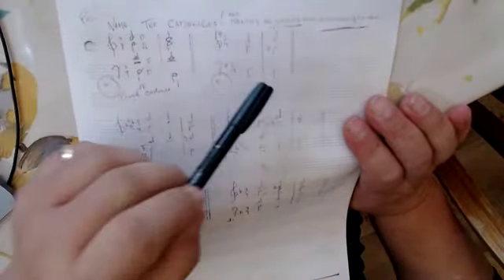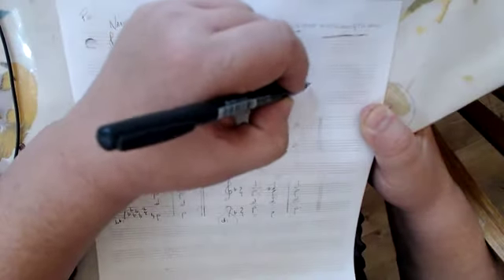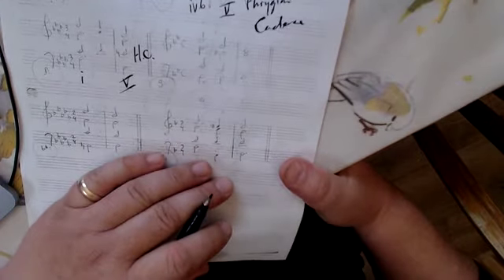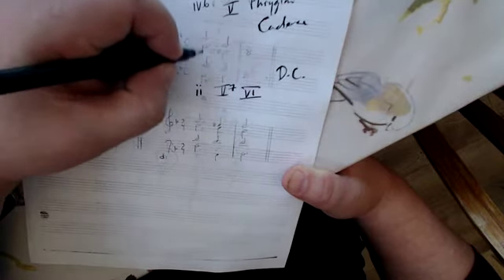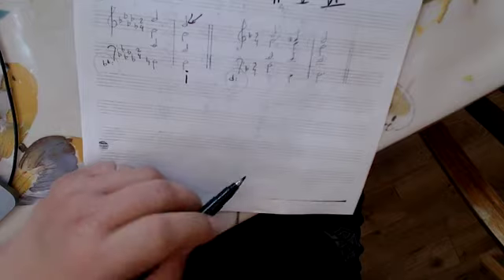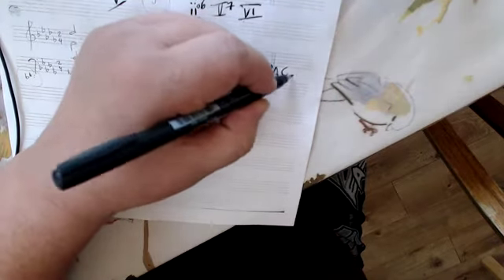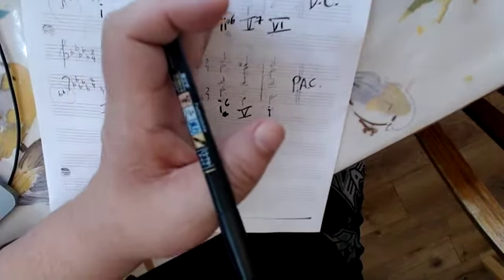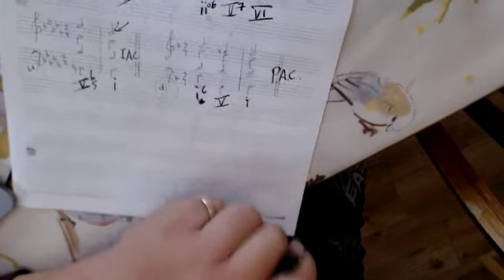Music 132 Practice Mid Term Review Winter 2022 Cadences Chords and Figured Bass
Another review for your practice midterm!